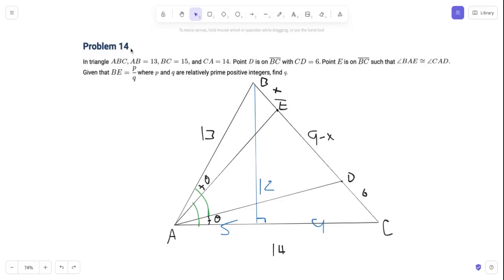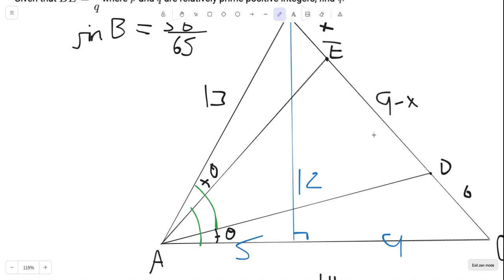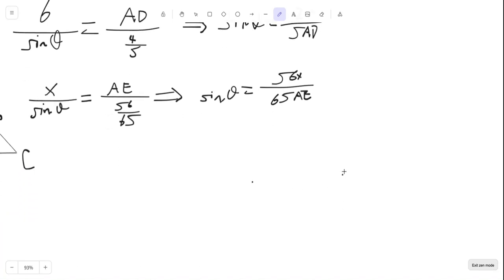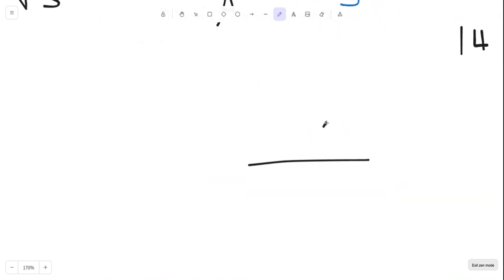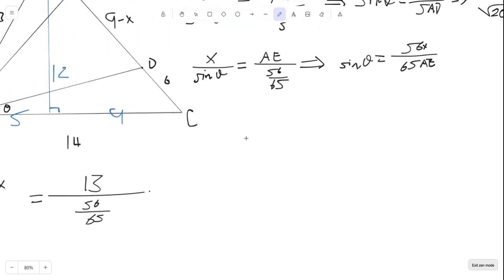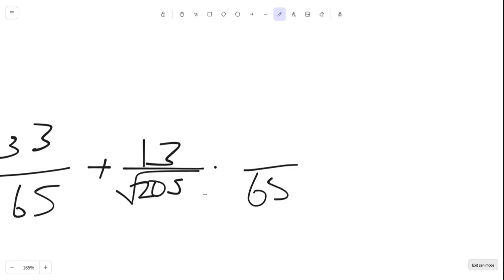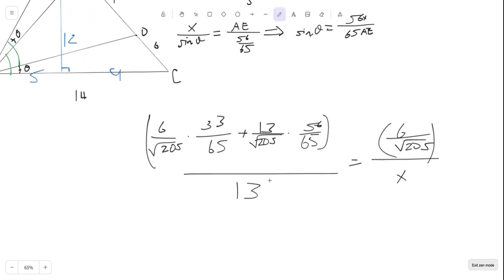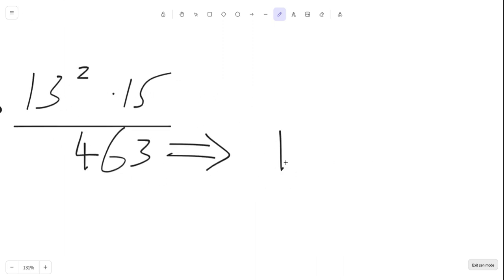2005 AIME II #14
gg bois